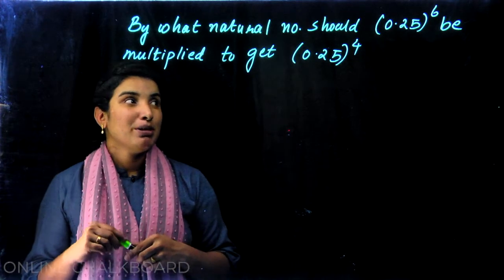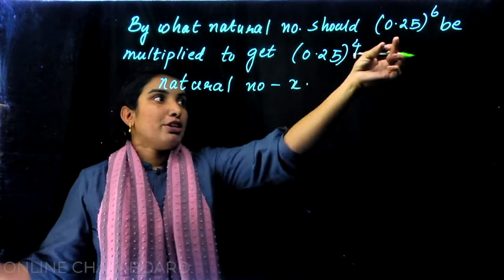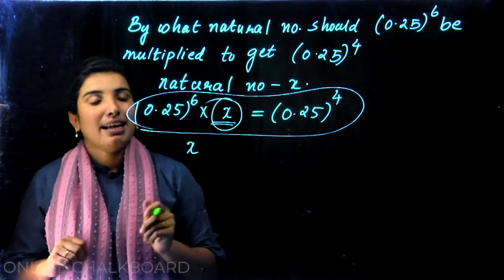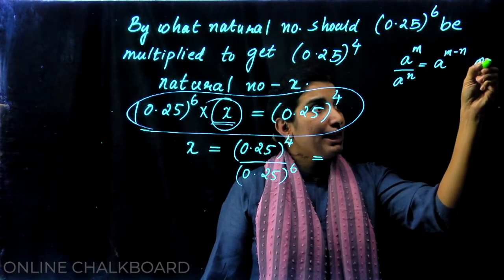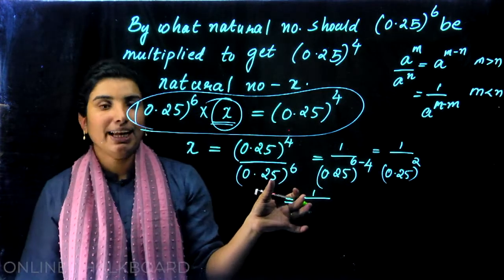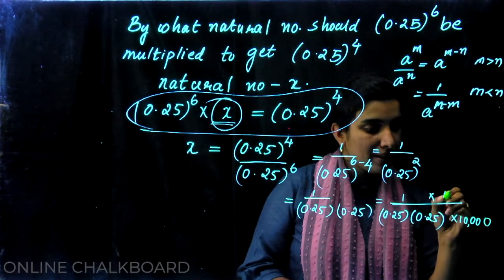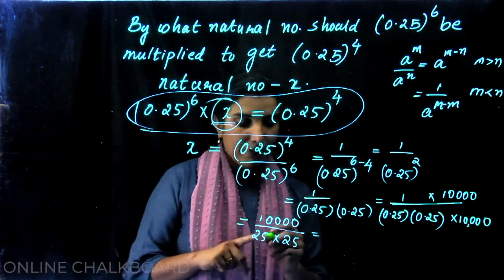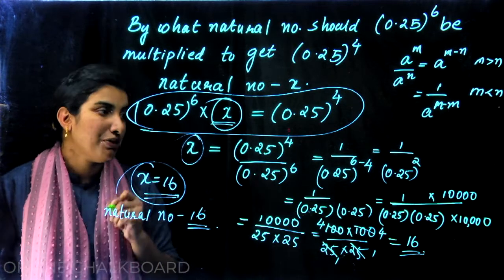CLASS 7 MATHS - CHAPTER 4 REVISION | REPEATED MULTIPLICATION - PART 6_2020-21 | KERALA, Victers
CLASS 7 MATHS - CHAPTER 4 REVISION | REPEATED MULTIPLICATION - PART 6_2020-21 | KERALA, Victers | Aimy Mathew